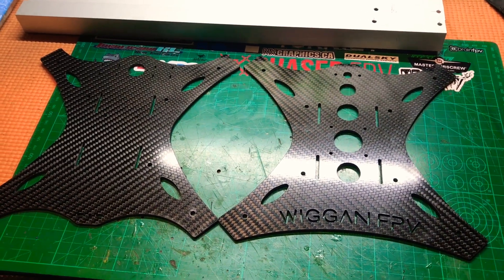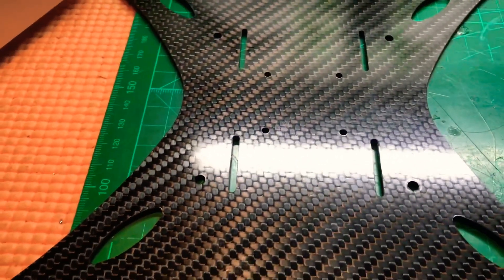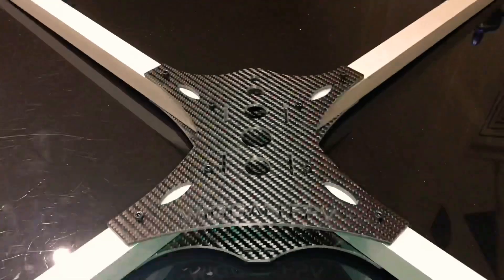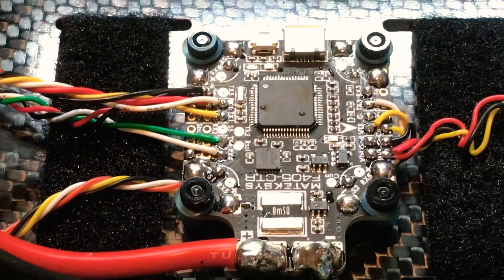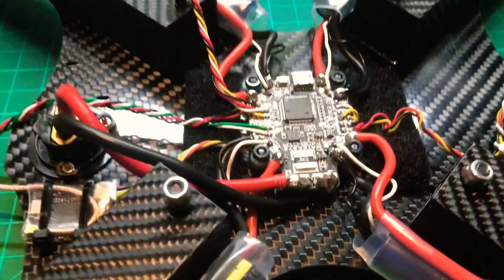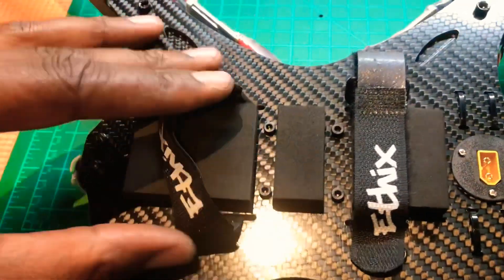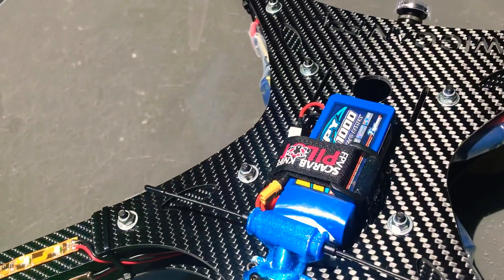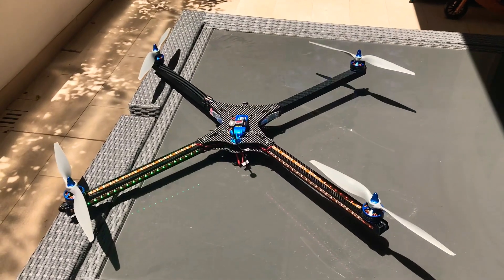Build your own Xclass Racing Drone from Scratch Part 2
This is the V2 of Build your own Xclass and I decided to redesign the frame with custom top and bottom plates and use 25mm aluminum tube to reduce weight. The total size is 1000mm from motor to motor.

I may sell this frame to those interested in having one as I have sourced a manufacturer locally. So let me know what you think.

Parts List:

Frame, 20-30mm aluminum square tube
3-4mm carbon plate or G10 fiber plate
Motors: 40XX - 50XX size 350-800kv
Props 13-15” props
F4-F7 Flight Controller 3-6S
Vtx 25-800mw
Camera CCD or CMOS
45-80amp Esc’s
6S Lipo 3-5000mah
14 awg wire
Battery straps
Xt60 connectors
Soldering Iron and solder
3mm drill bit
4mm drill bit
12mm drill bit

My gear:
GoPro Hero 5 Black
IPhone 7+
Rode Video mic
Viltrox led’s